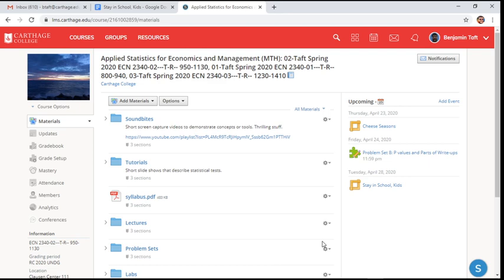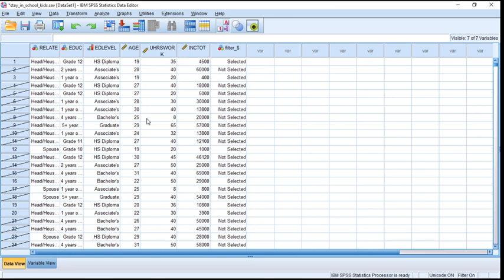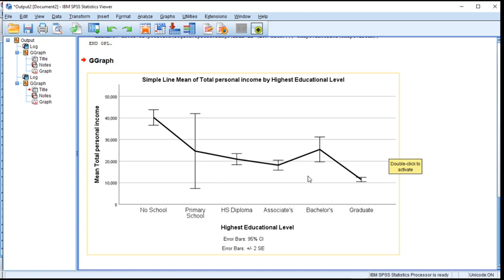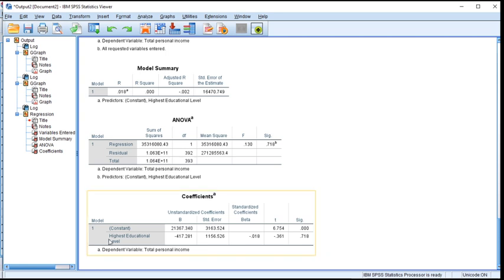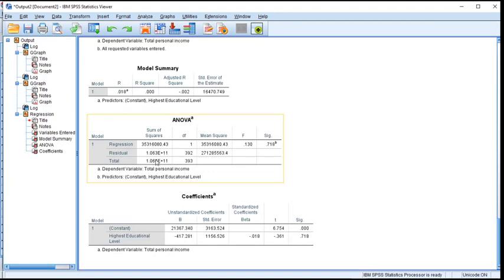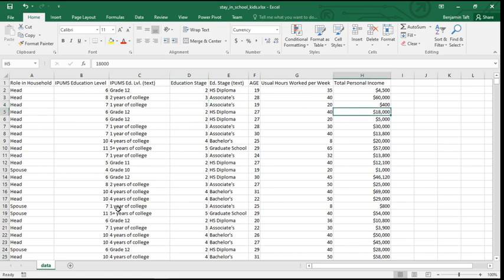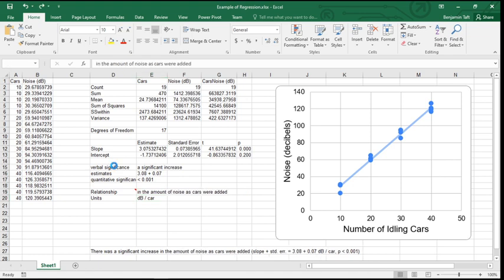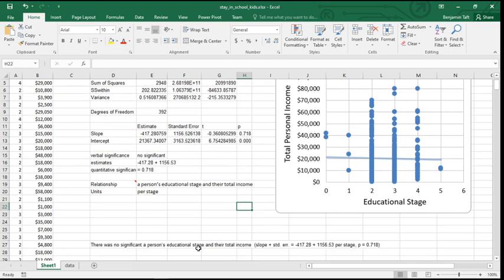Stay in School Walkthrough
Another Awkward Explanation for Stats 2340